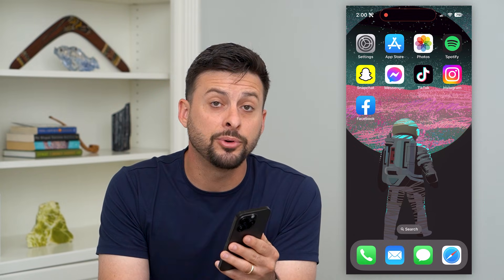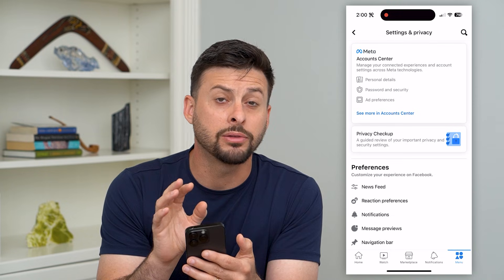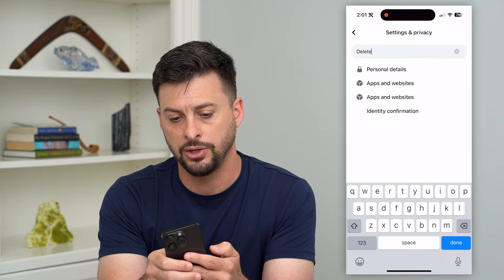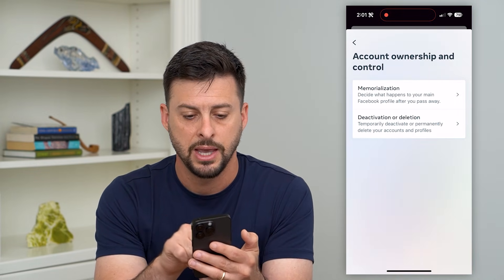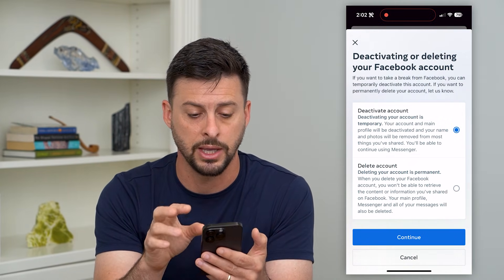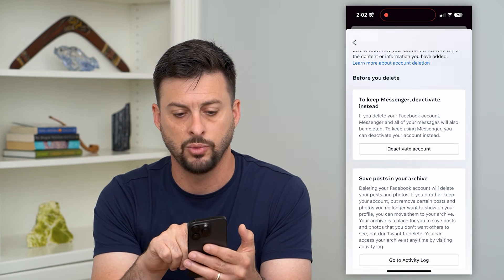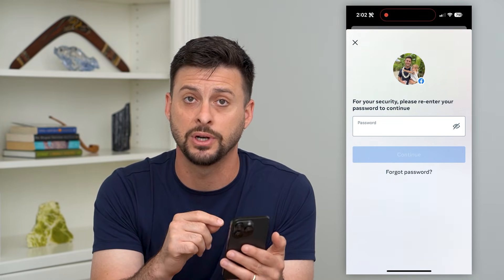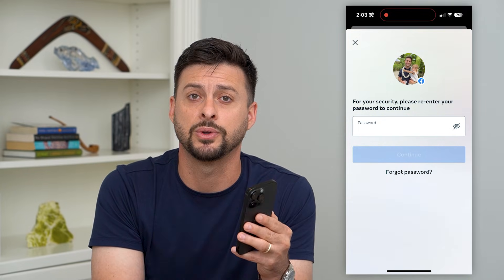How To Delete Facebook Account On iPhone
Let's delete your Facebook account permanently on your iPhone if you no longer want to use Facebook.